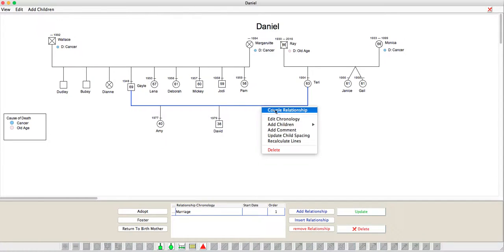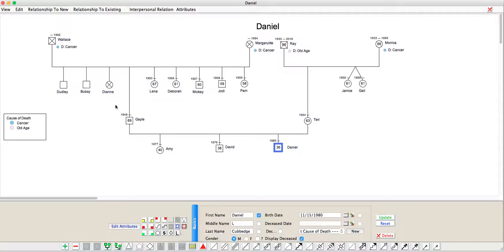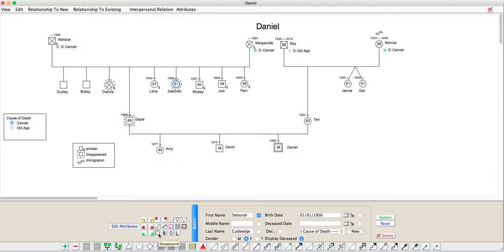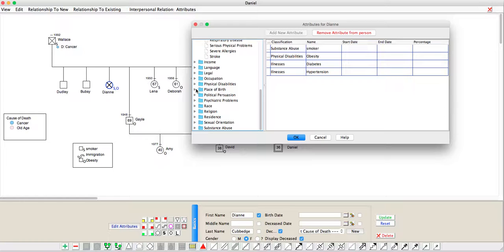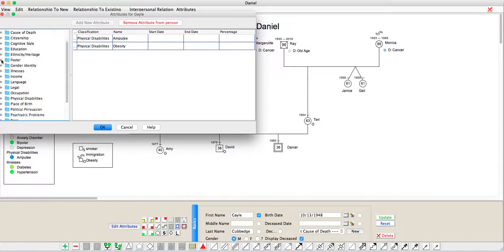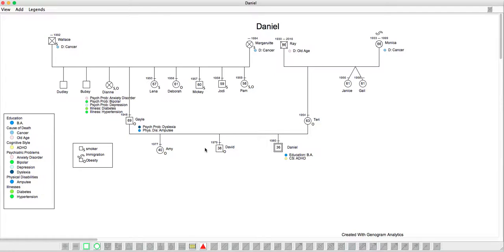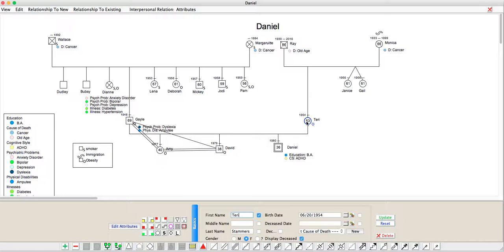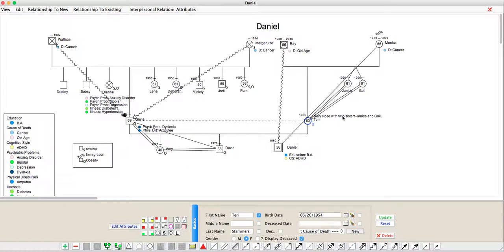Genogram 2 Demonstration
FCSC 2131